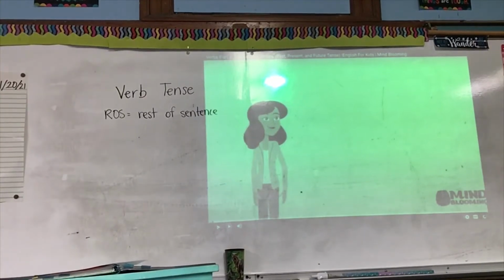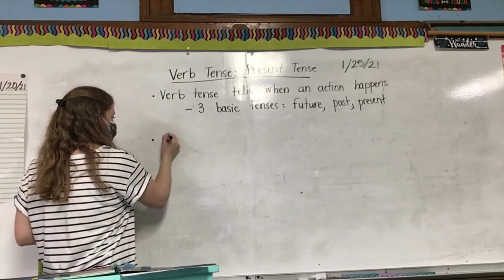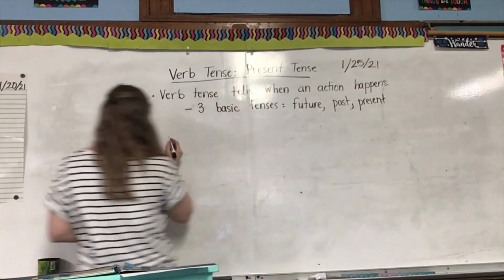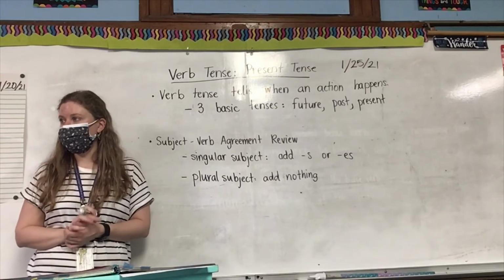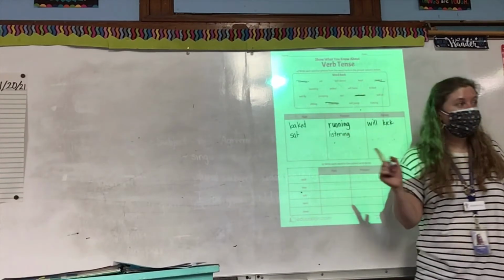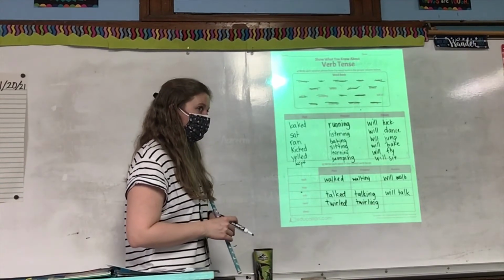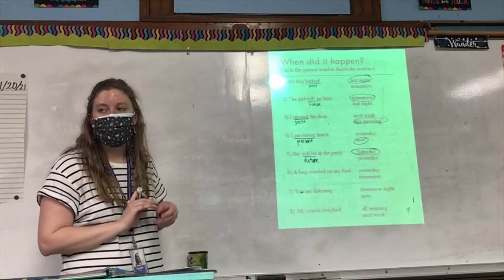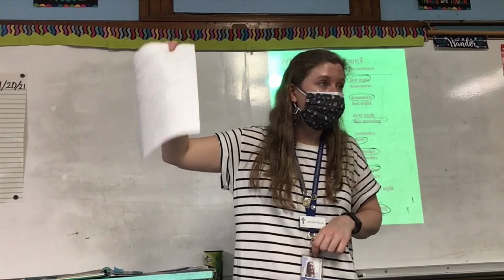Grammar, Verb Tense: Present-Tense 1/25